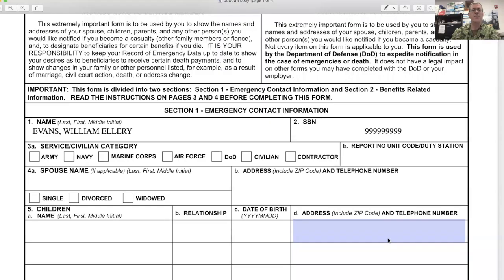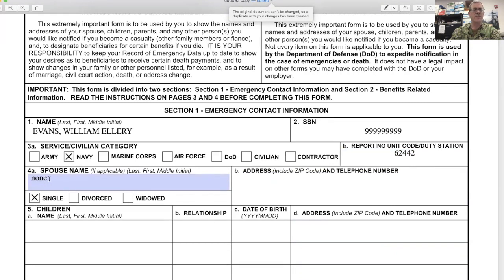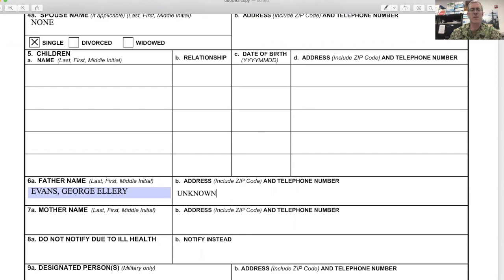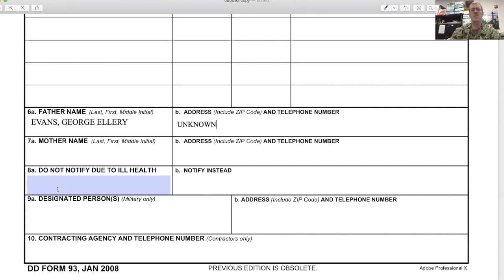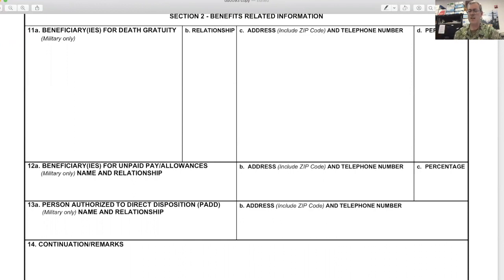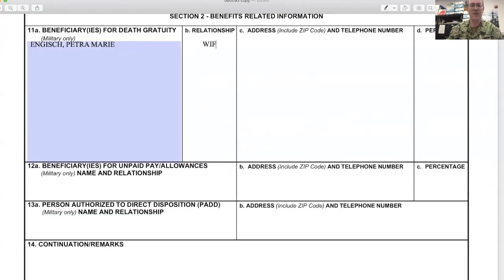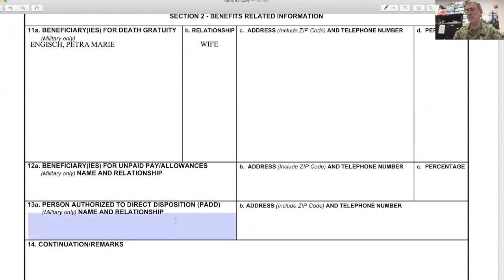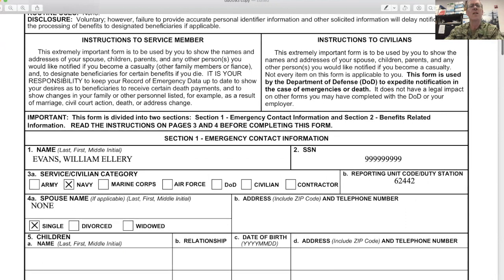DD Form 93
This video is about DD Form 93